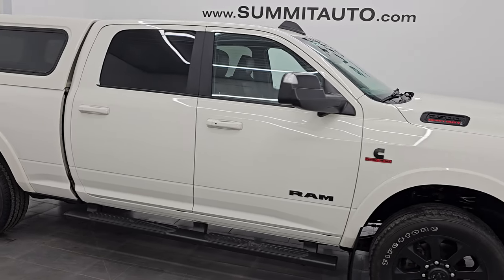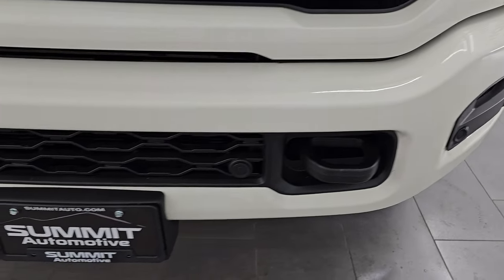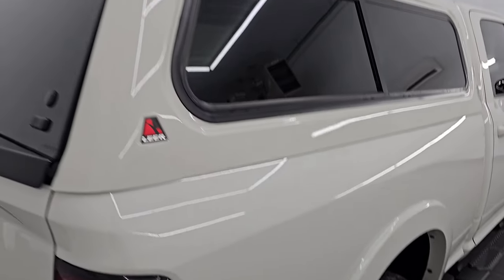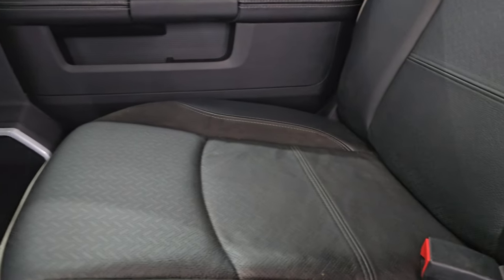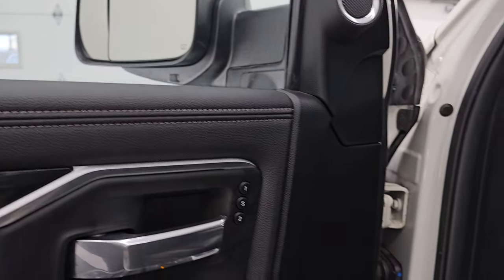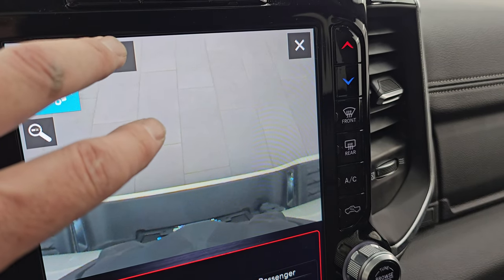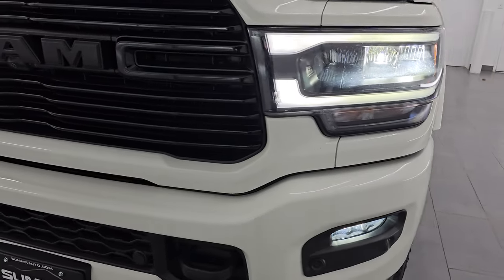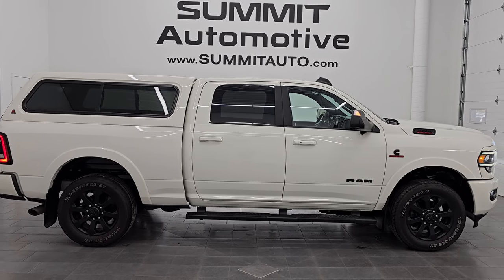2020 RAM 2500 LARAMIE LEVEL 2 NIGHT DIESEL WHITE PEARL 4K WALKAROUND 24T5A SOLD!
This 2020 RAM 2500 LARAMIE LEVEL 2 CREW SHORT NIGHT EDITION IN WHITE PEARL FOR SALE IN FOND DU LAC OSHKOSH WISCONSIN 54935 is the vehicle we did walk around review of today.

Thank you for checking out this video of this 2020 RAM 2500 LARAMIE LEVEL 2 CREW SHORT NIGHT EDITION IN WHITE PEARL FOR SALE IN FOND DU LAC OSHKOSH WISCONSIN 54935

STOCK: 24T5A
PRICE: $46,999
MILES: 98,252
MAKE: RAM
MODEL: 2500
VIN: 3C6UR5FL4LG253027
LOCATION: FOND DU LAC OSHKOSH WISCONSIN, 54937 TRUCKS ON 41

1 OWNER! CLEAN TITLE HISTORY! CLEAN CARFAX!* 6.7 Liter Cummins Diesel* Full Four Door Crew Cab* Short Box 6 1/2 Foot Shortbox* Night Edition* Laramie Package* Level 2 Package* Tow Technology Package* 6 Speed Automatic Transmission with Optional Manual Tap Shift* 4x4 Push Button Four Wheel Drive 4WD* Auto Air Level Rear Air Suspension* Factory GPS Navigation System* Power Sunroof Moonroof Sun Roof Moon Roof* Reverse Backup Camera Rearview Camera* 360-Degree Surround View Camera System* Blind Spot Monitoring with Rear Cross-Path Detection* Non Smoker* Dual Power Air Conditioned Ventilated and Heated Seats* Black Ebony Leather Seats* Bucket Seats* Memory Driver's Seat* 2nd Row Heated Seats* Leer Truck Cap Topper* Full Towing Package with Receiver Trailer Hitch, Wiring and Transmission Cooler Tow Package* 5th Wheel And Gooseneck Hitch Prep Package Fifth Wheel Goose Neck* Factory Brake Controller* Factory Exhaust Brake* Fold Out Tow Mirrors, Heat Power Mirrors* LED Side Lights* Power Blind Spot Mirrors* Power Fold in Power Mirrors with Built-in Directional Signals* Electronic Stability Control Traction Control ESC* Firestone Transforce AT LT285/60 R20 Tires* 20 Inch Rims Premium Wheels* Painted Alloy Rims Premium Wheels* Four Wheel Disc Brakes* Aftermarket Painted Stepbars* Spray-in Bedliner* Bedrail Covers* LED Fog Lights* LED Headlights* LED Running Lights* LED Tail Lamps* Sonar with Front and Rear Bumper Sensors* Fender Flares* AM / FM Radio Tuner* Sirius/XM Satellite Radio Capabilities Sirius / XM* 12" Uconnect Radio 4C Radio With 12-inch Display* 7-Inch Multi-View Display* Harmon / Kardon Premium Audio Sound System Harmon/Kardon* SOS / Assist System* U Connect Hands Free Bluetooth Hands-Free Phone System Blue Tooth* Android Auto Compatible* Apple Car Play Compatible* Auxiliary MP3 Jack Portable Audio Connection* USB C Jack* USB Jack Portable Audio Connection* Wireless Cell Phone Charge Pad* Enter-N-Go System Keyless Entry System* Keyless Entry with Factory Remote Start* Push Button Start* Power Sliding Rear Window Rear Window Defroster* Adjustable Height Seatbelts* Driver and Passenger Front Air Bags* L.A.T.C.H. Child Safety System* Side Curtain Air Bags SRS Safety Restraint System* Heated Steering Wheel Multi-Function Steering Wheel Controls* Homelink System with Three Programmable Buttons for Garage Doors, Lighting Systems & Security Systems* Compass, Outside Temperature Display and Mileage Display* Dual Multi-Zone Climate Control* Power Adjustable Pedals* Factory Floormats* Loadfloor Boot Tray* Storage Compartment Under Rear Seats* Air Conditioning AC* Cruise Control* Power Locks* Power Windows* Tilt Steering Wheel* Automatic Headlights Autolamp* 115V / 400W AC PowerPlug In Outlet* White PearlONE OWNER! CLEAN AUTOCHECK! Very very clean inside and out! This is one of the sharpest 2020 Ram 2500 crewcab shortbox 3/4 ton diesel trucks on our lot! Make your move before this super clean 4wd is gone!*